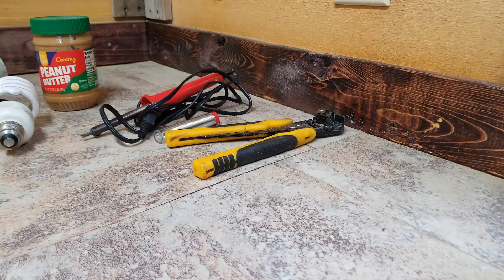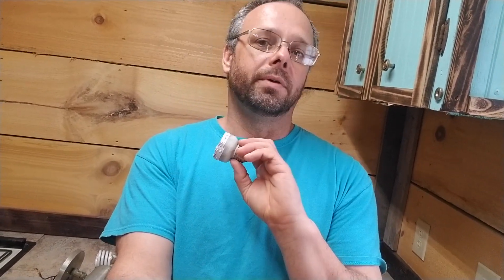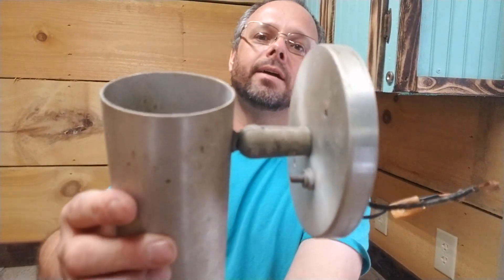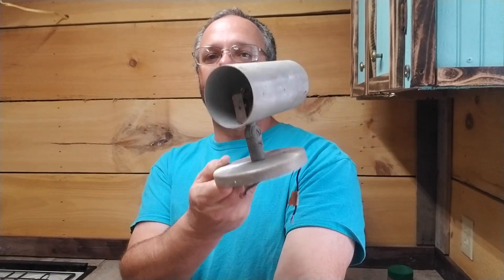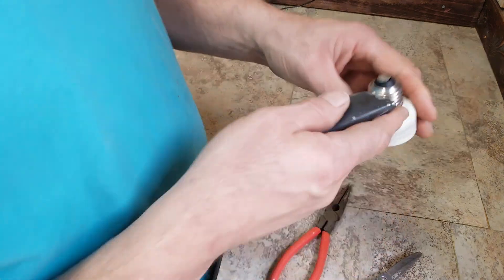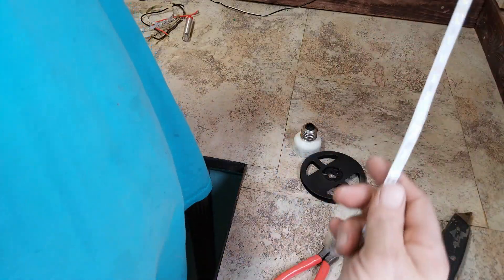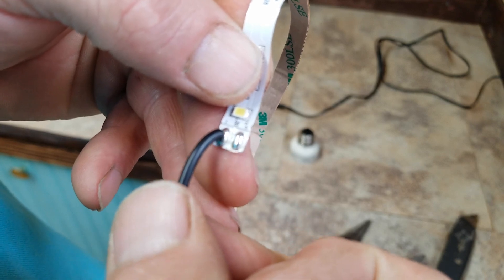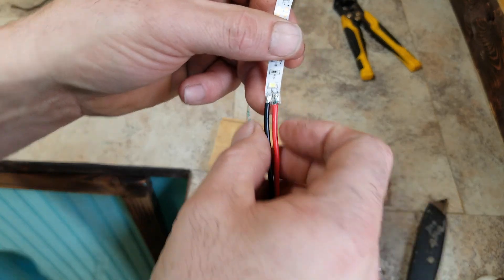Tiny House Build-More Solar lighting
More work on the 12-volt lighting system in the tiny house. I took a couple of old reading light fixtures and cleaned them up. Then I made a couple of 12-volt LED bulbs that screw into the standard AC fixtures.
I also made an LED bulb to go into the outside light fixture.

Links for the supplies I have used in my solar system
Solar panels
Charge controller
DC Fuse box
Solar wire
Lighter plugs
LED strip
DC wire

wire strippers
LED light strip
soldering iron